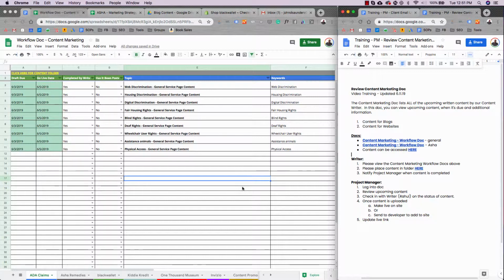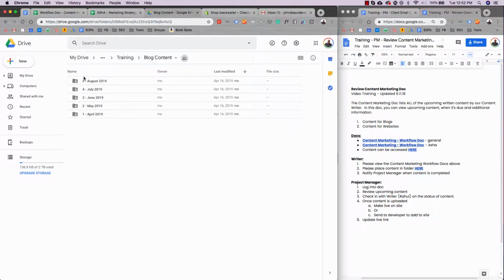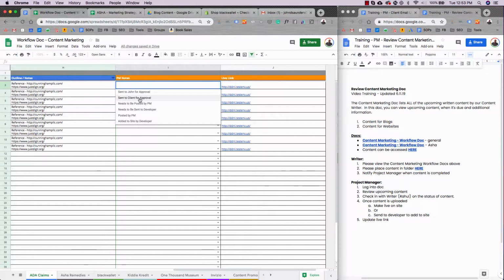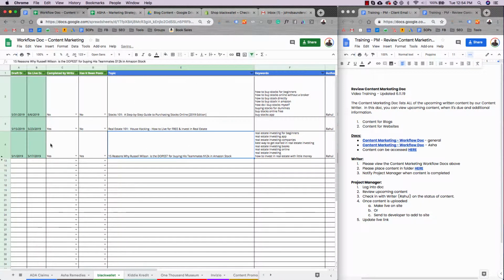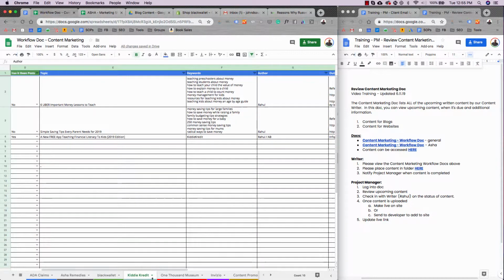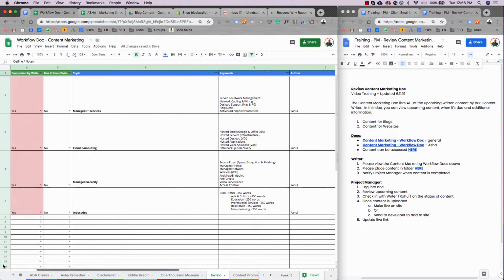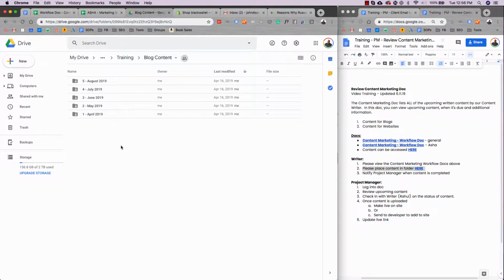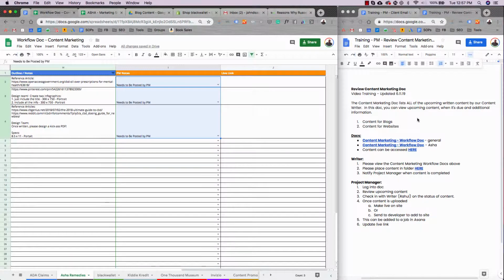Review Content Marketing Doc